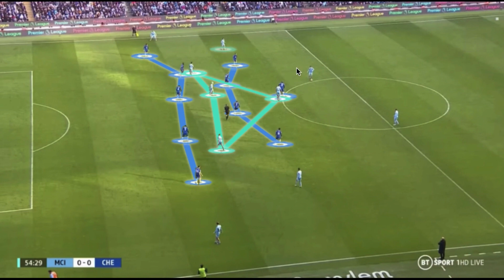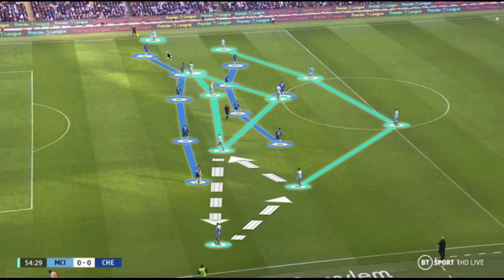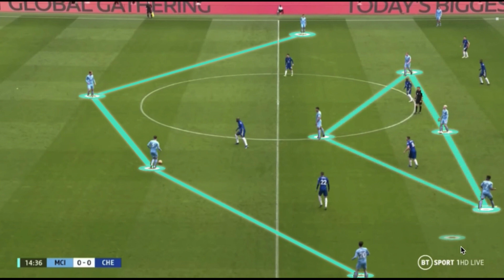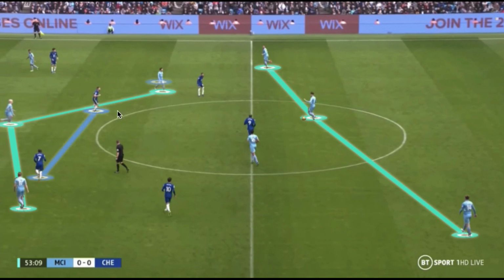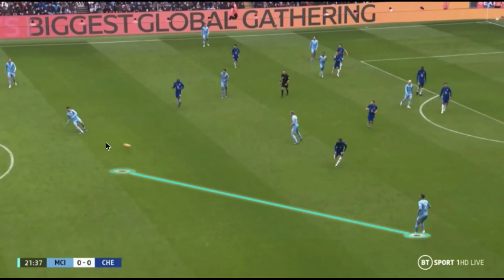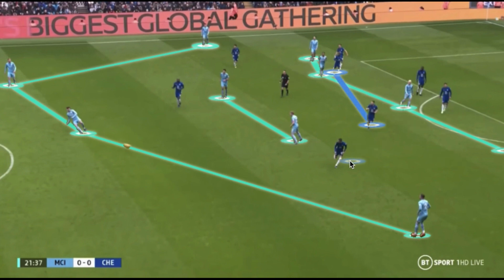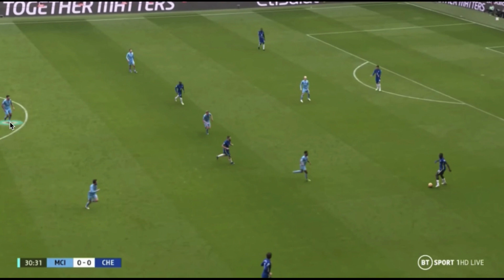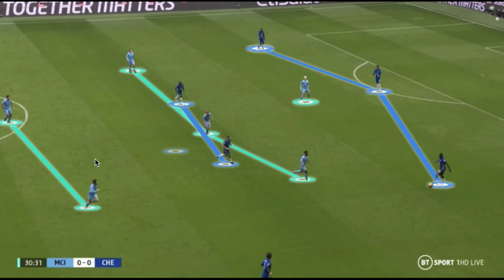How Manchester City Comfortably Beat Chelsea! - Man City vs Chelsea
@mancity played @chelseafc in the @premierleague and it ended with Manchester City controlling the game and beating Chelsea with a goal from Kevin De Bruyne. Mason Mount and Jorginho were left out of the starting 11 today as well.

Pep Guardiola won the tactical battle against Thomas Tuchel. Pep went with his usual 4-2-3-1 where Tuchel reverted back to his 3-4-3 after experimenting with a 4-4-2 in the EFL Cup.